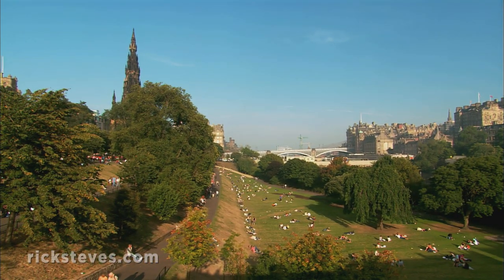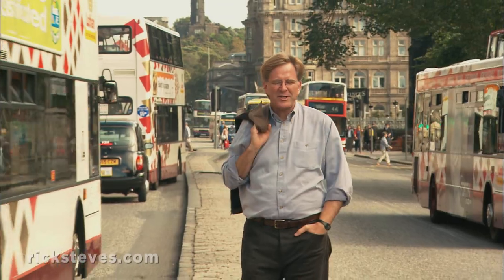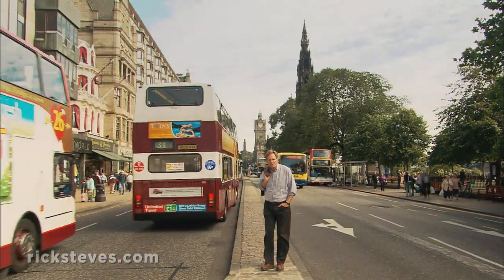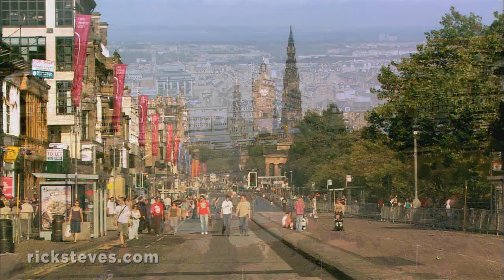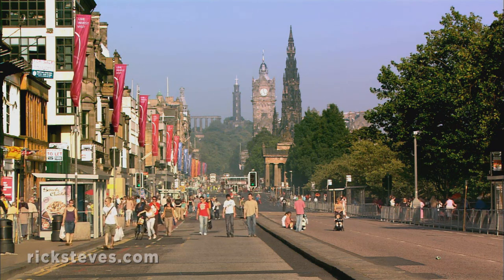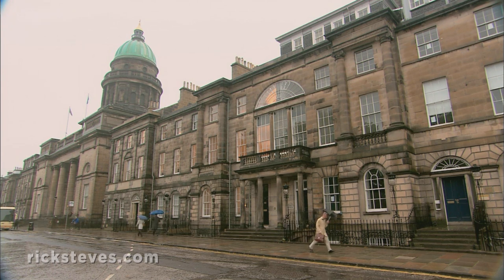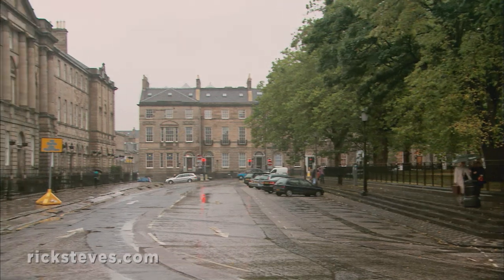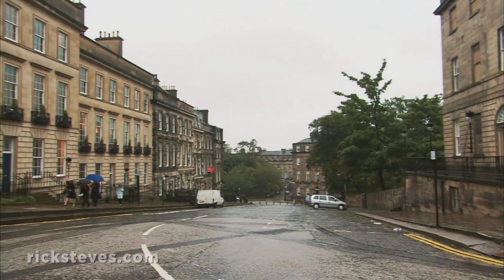Edinburgh, Scotland: Georgian New Town - Rick Steves’ Europe Travel Guide - Travel Bite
In this video, we'll travel to Edinburgh's Georgian New Town and Princes Street Gardens. The New Town was a late 18th-century expansion for the upper class; the neighboring gardens were created by draining a lake.